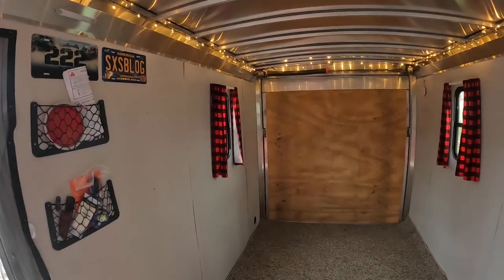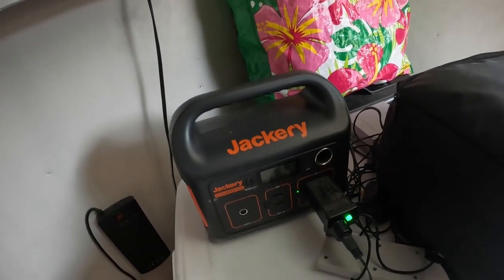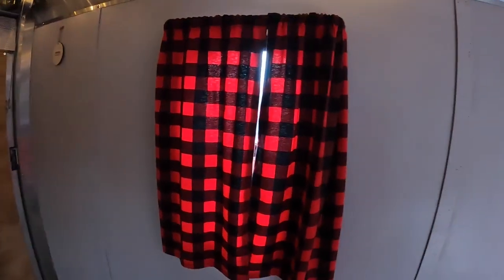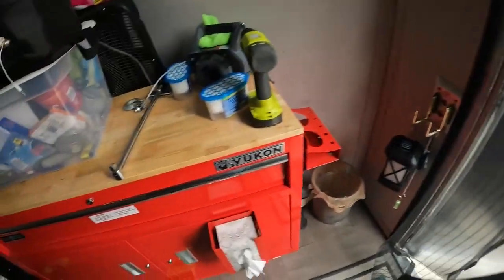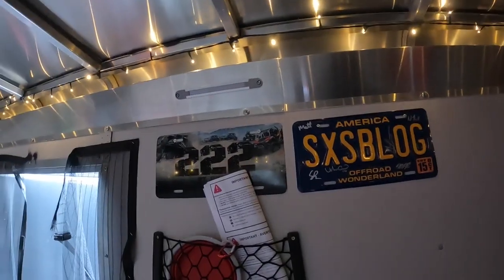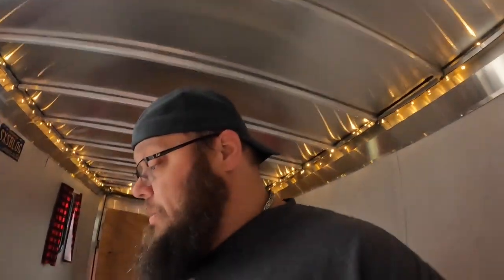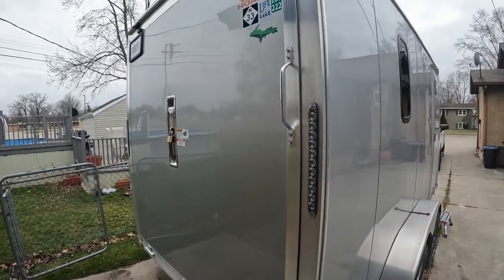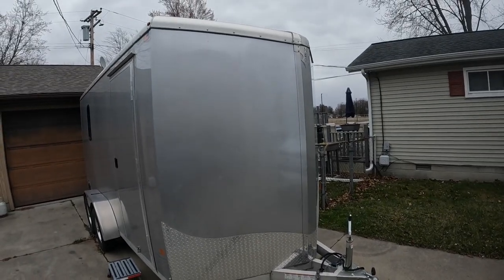7X14 Enclosed Trailer Tour!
Take a peak inside my enclosed trailer/camper conversion!